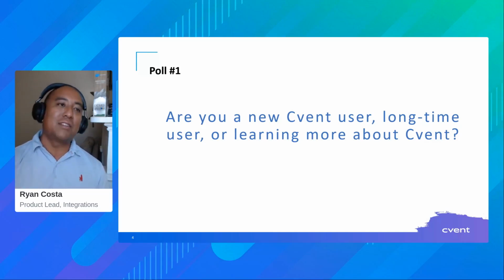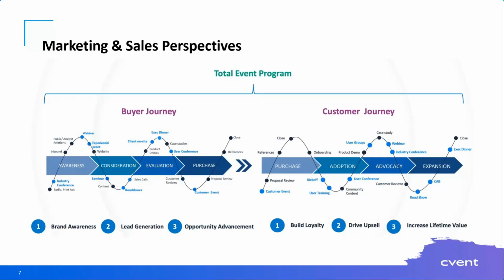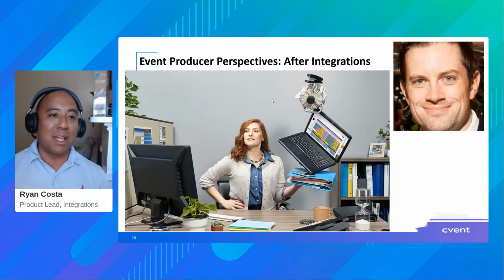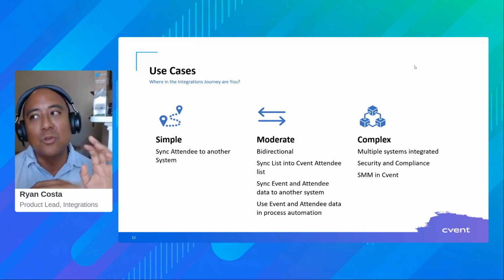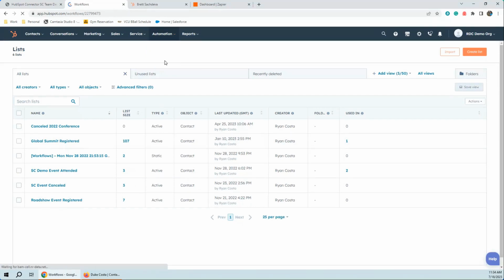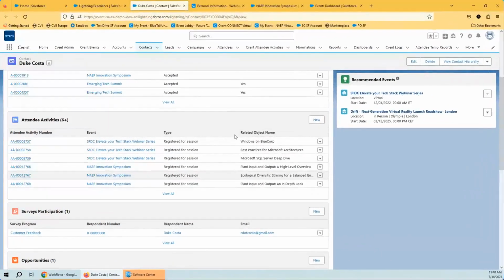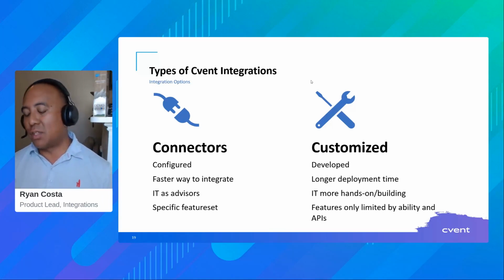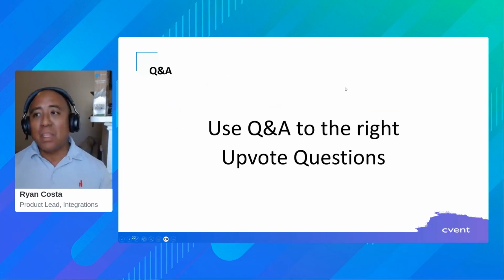How to maximize your sales and marketing integrations with Cvent event tech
You may face tedious and time-consuming manual work when your event technology does not integrate or share enough data between platforms.

Check out this on-demand webinar to:
• How integrations can make your life easier and more automated
• How to approach key internal stakeholders for buy-in
• How these integrations can advance your career